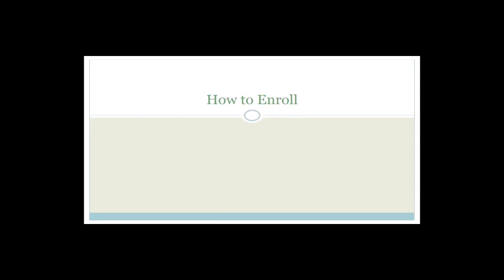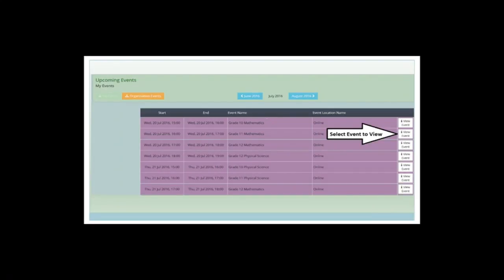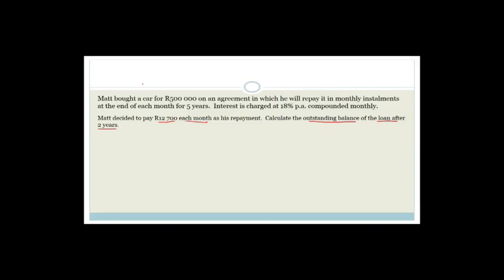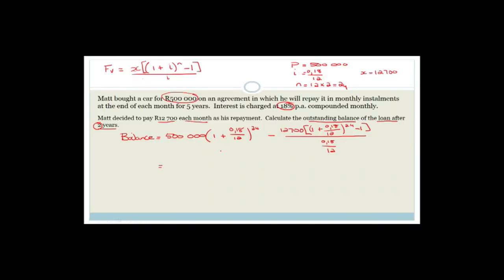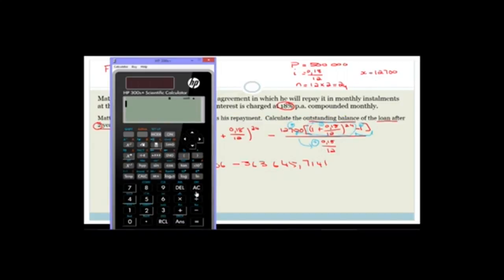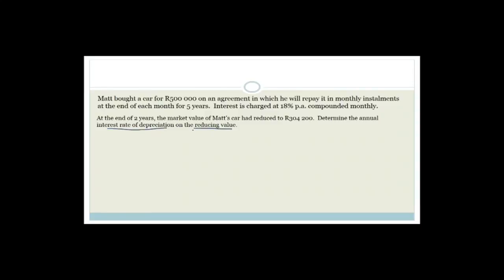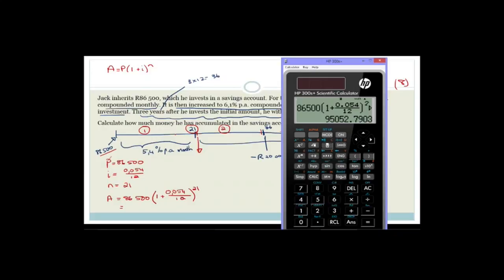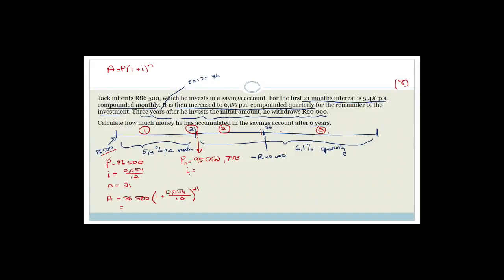Finance and Trig Week 9 Revision